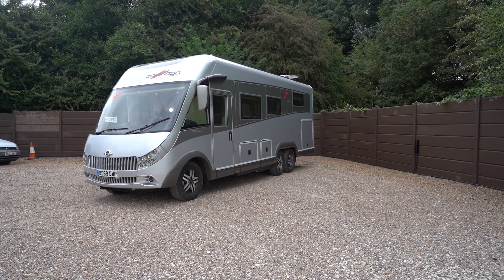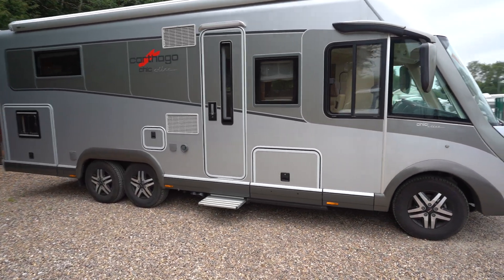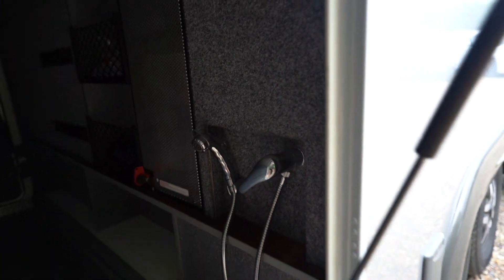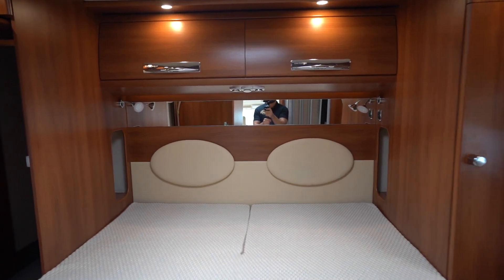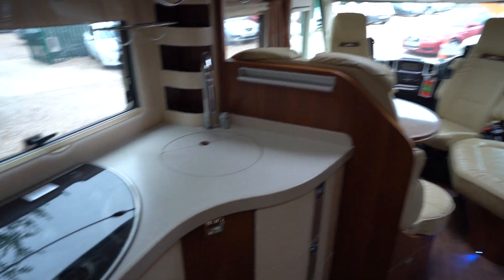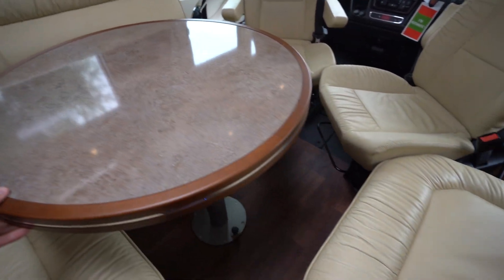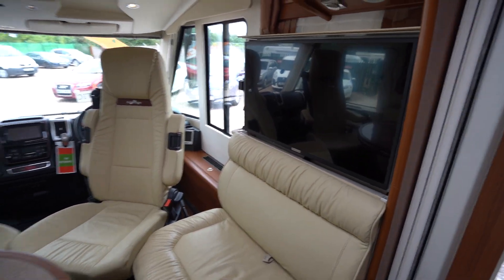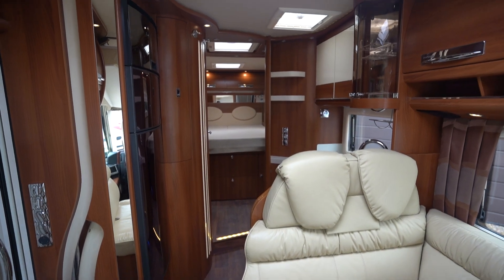Carthago Chic E-Line 51QB Video Walkaround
Ben Matthews from Oaktree Motorhomes takes you for a walkaround of this Carthago Chic E-Line 51QB